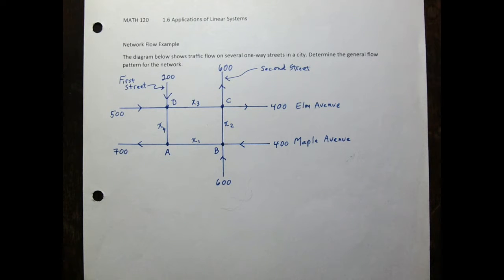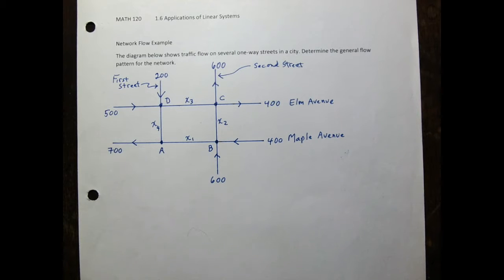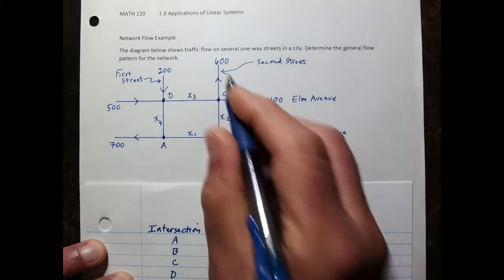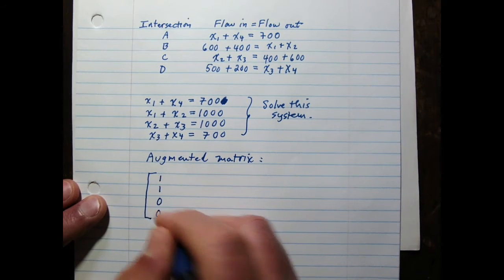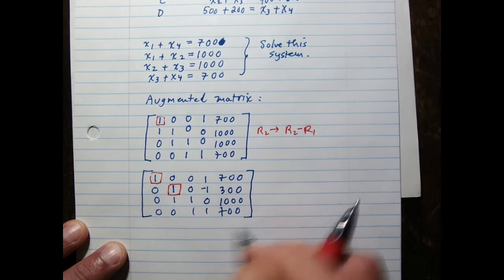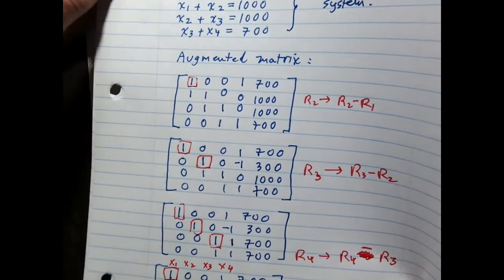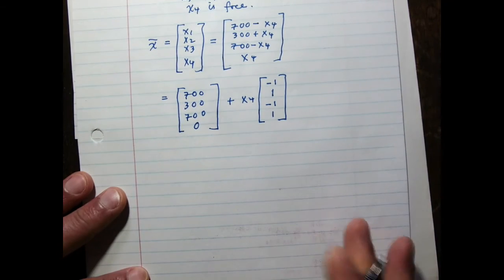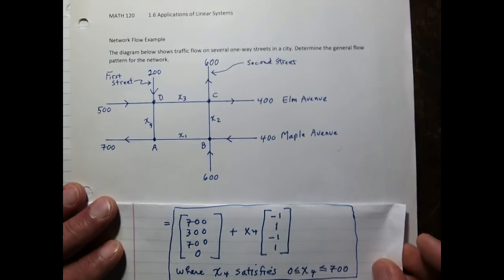MATH 120 1.6 Example